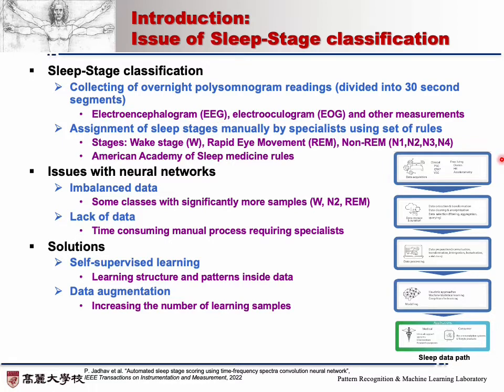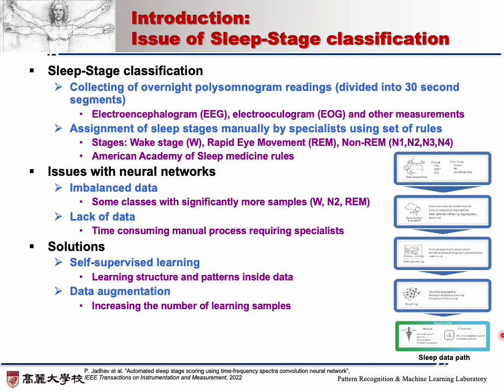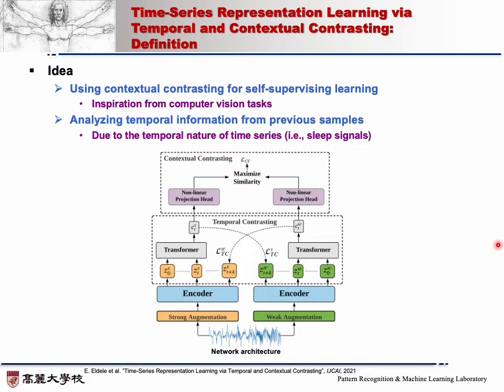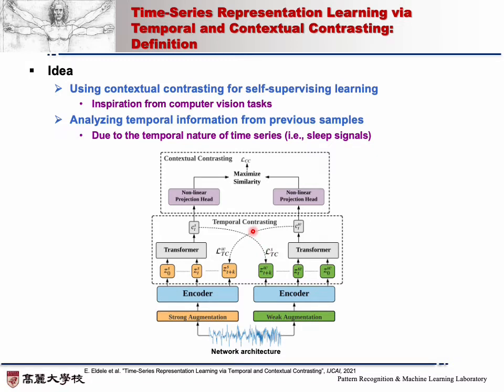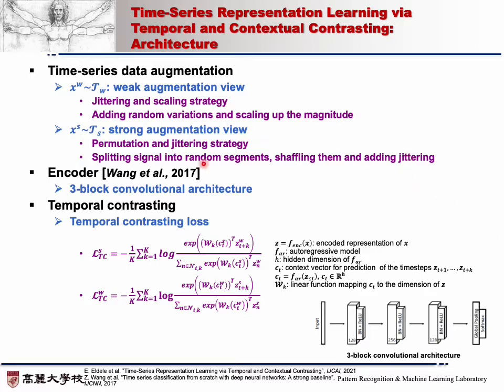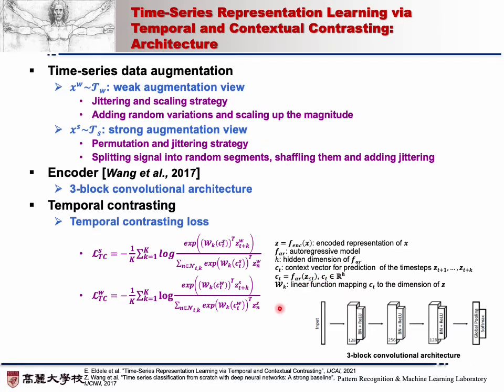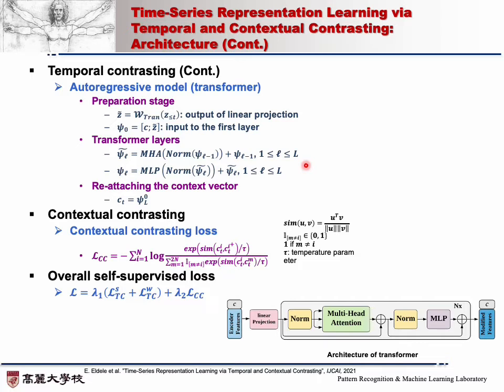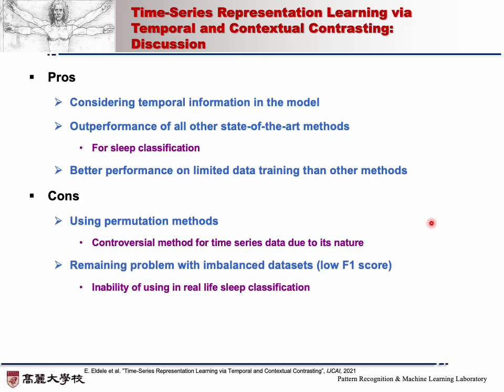기계학습 Presentation Tsoi Pavel Sleep-Staging Classification